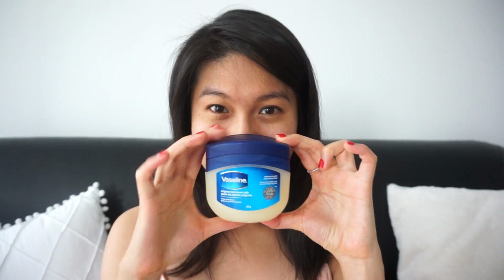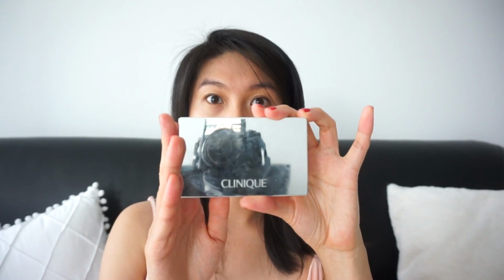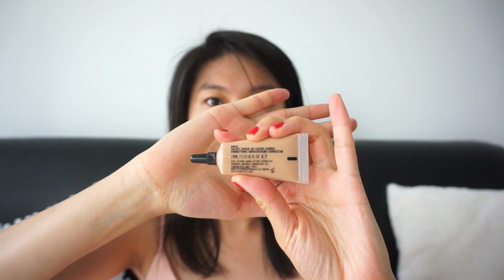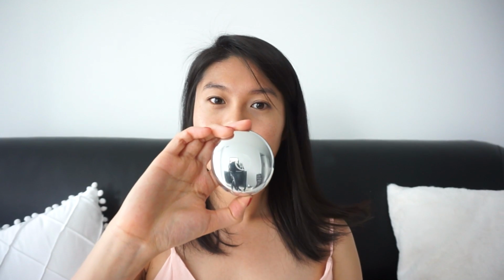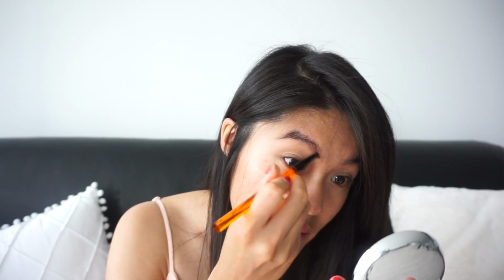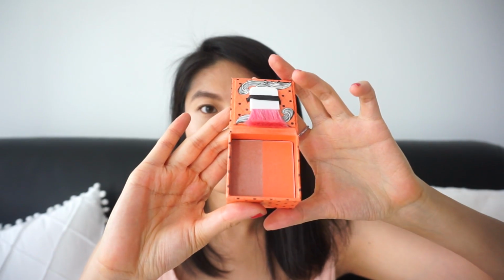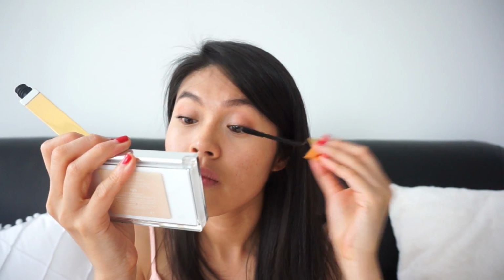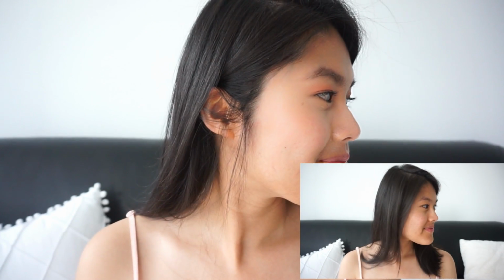My Everyday Makeup | NICOLE'S PLACE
Hi Youtube,

I've been wanting to film my everyday makeup look for a while. I think it's a fresh simple do up that is perfect for every occasion. As I get older, I find that less is definitely more, especially when it comes to makeup.

Here are the makeup items I used:

- Vaseline
- L'Occitane Precious BB creme, Medium
- Clinque Moisture Surge CC Cream Compact, Light
- MAC Select Cover-up, NW25
- Urban Decay Eyeshadow primer potion
- Body Shop Eyeshadow palette
- Maybelline Brow Drama brow sculpting brow mascara, Blonde
- Hard Candy Fox in a Box Blush Contour Palette, Skinny Dipping
- Elizabeth Arden Mascara, Black 01

Stay Inspired,
Nicole